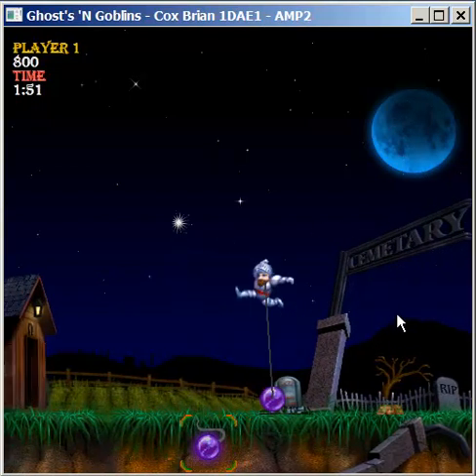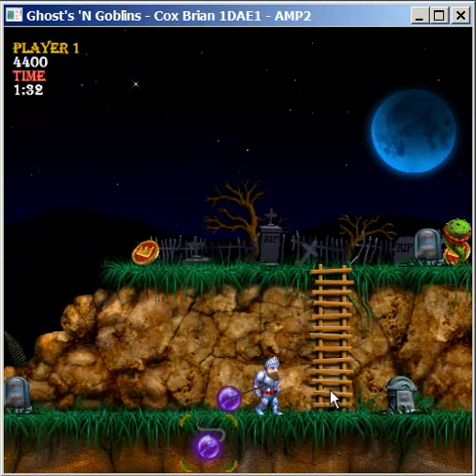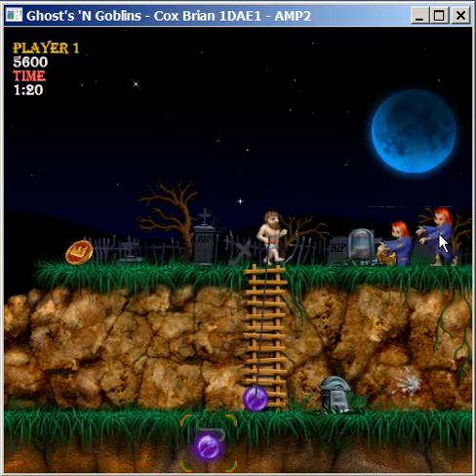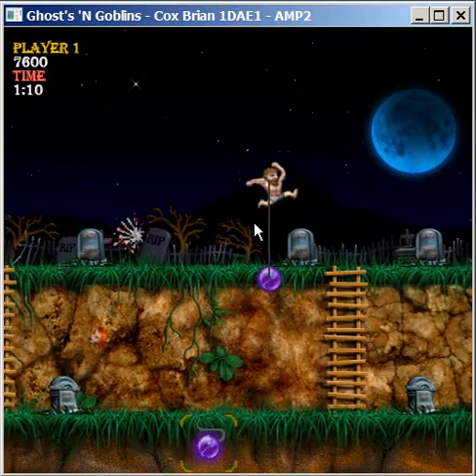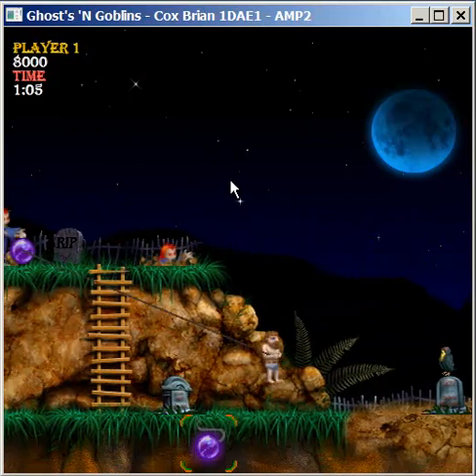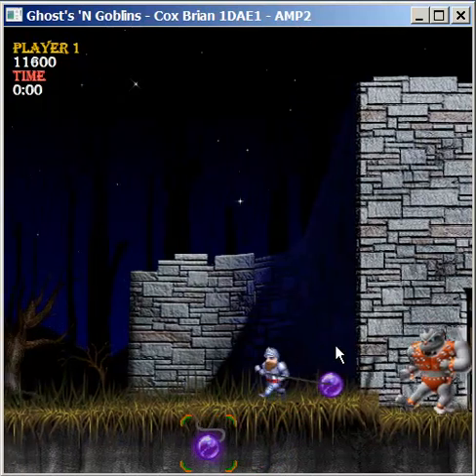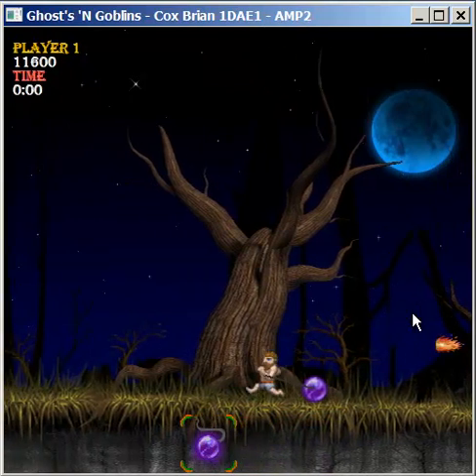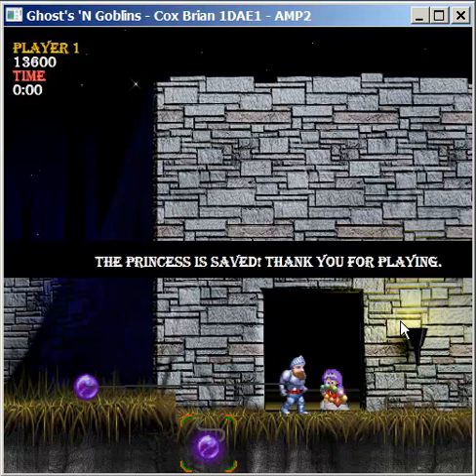Ghosts 'n Goblins Math & Physics Project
This is a videogame project I made for my Applied Math & Physics 2 course of my Digital Arts & Entertainment studies.